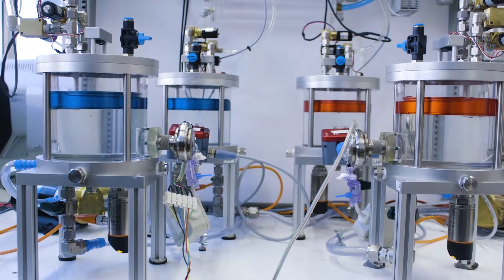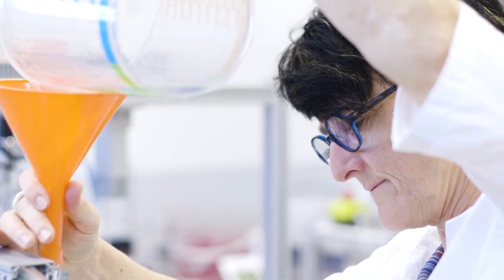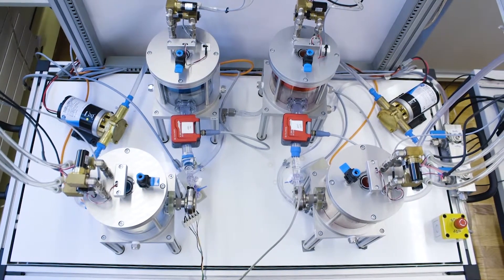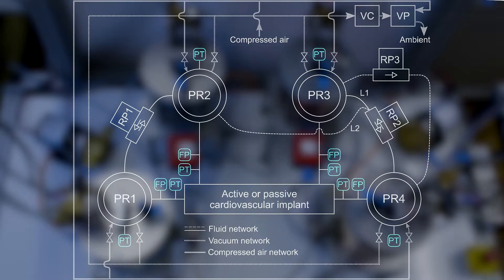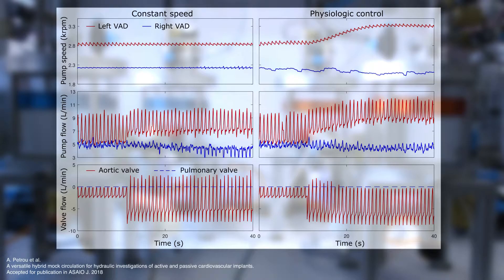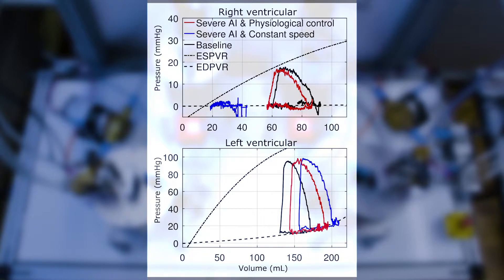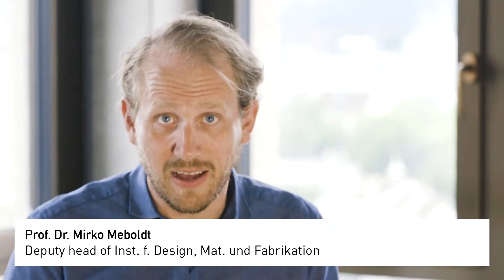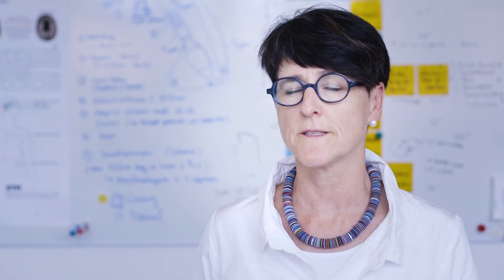Versatile Hybrid Mock Circulation - MCL - pd|z - ETH Zürich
Novel versatile hybrid mock circulation (vHMC) based on the hardware-in-the-loop concept. It is divided into a hardware part and a numerical model of the cardiovascular system. The implant is connected to the hydraulic interface and interacts in real time with the mimicked cardiovascular system. The vHMC enables dynamic testing of active implants, such as ventricular assist devices for left- or biventricular support, testing of total artificial hearts or of novel pump concepts. In addition, it supports testing of passive implants, like valves or grafts. Besides characterizing implants, new control approaches like physiological controllers that allow adjusting the pump flow to the perfusion demand of the patient can be tested.